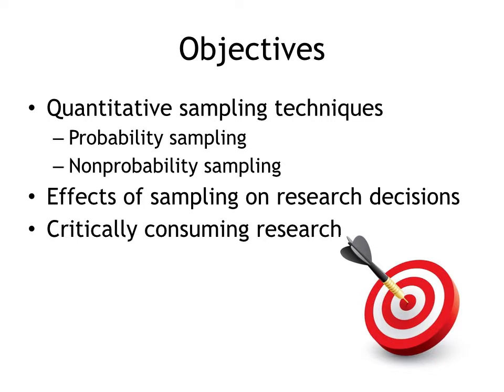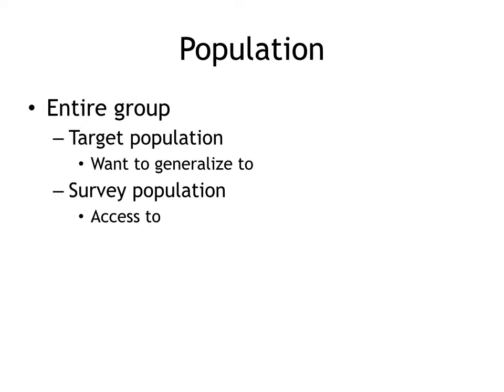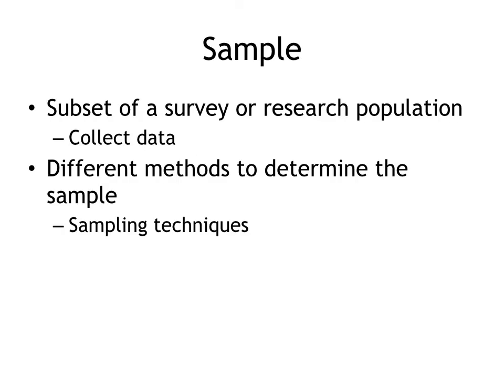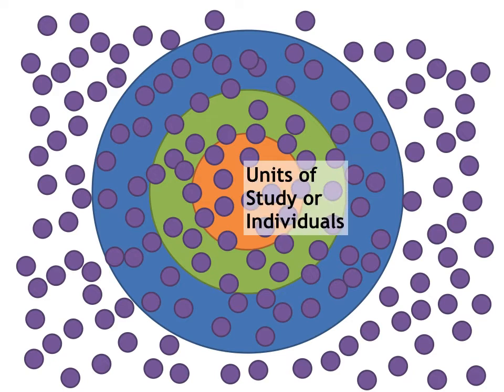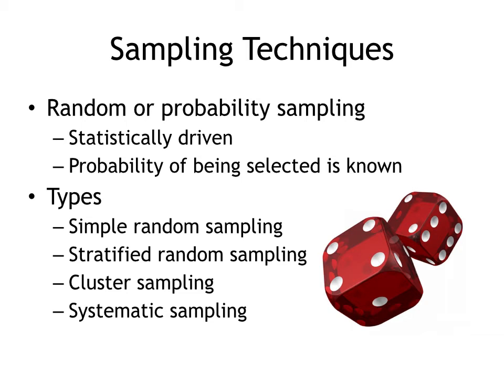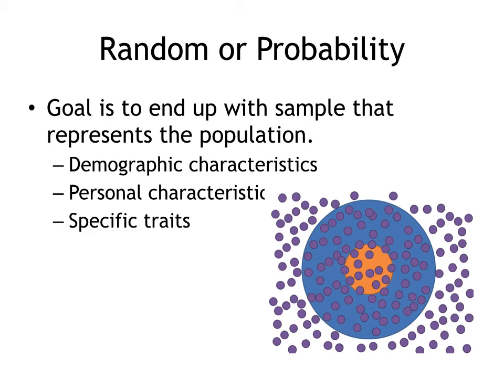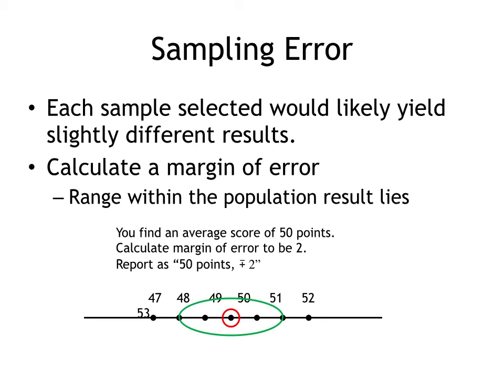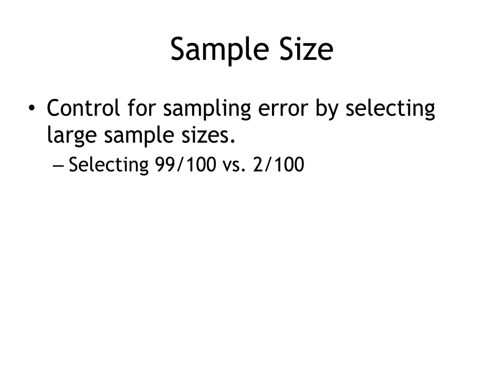Sampling Part 1